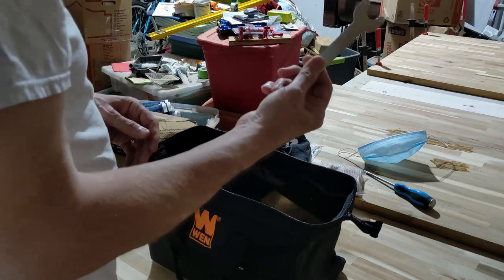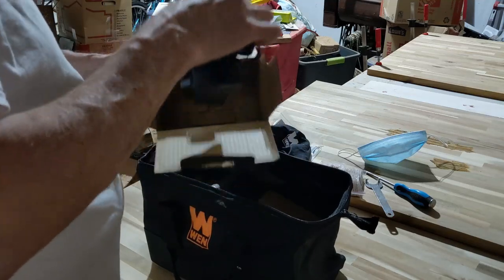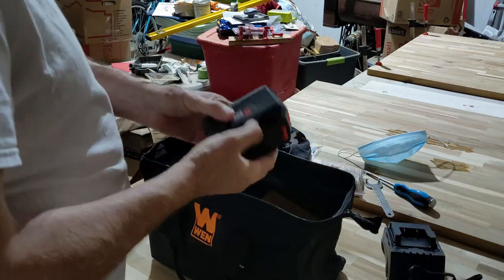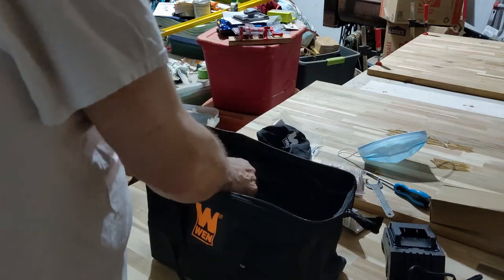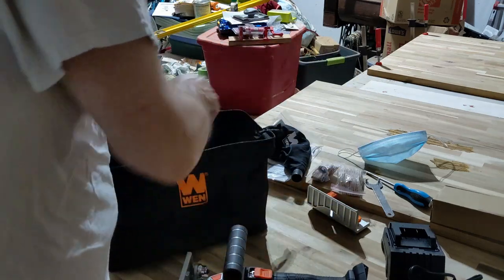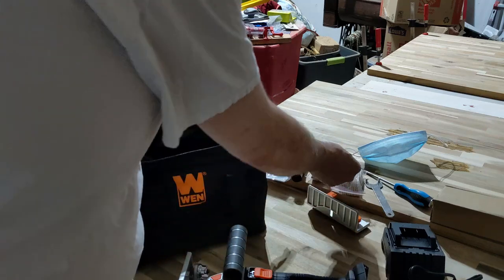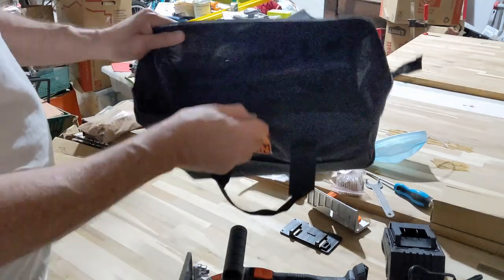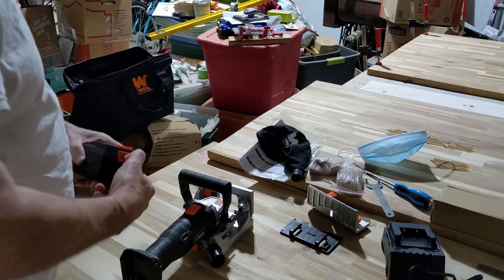Wen Biscuit Joiner UnPack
An incredible value at $51.96

Morgansoft may make a small amout if you buy through this link